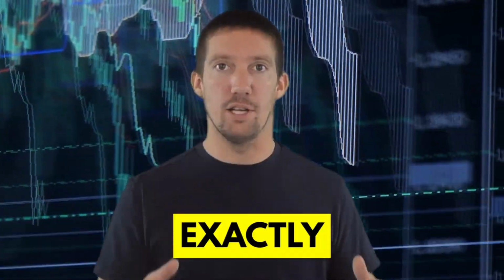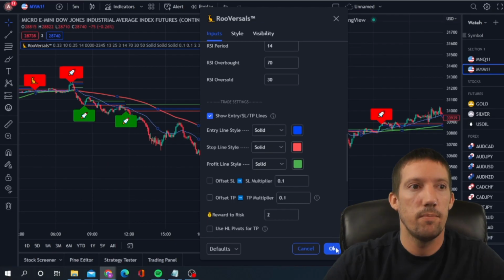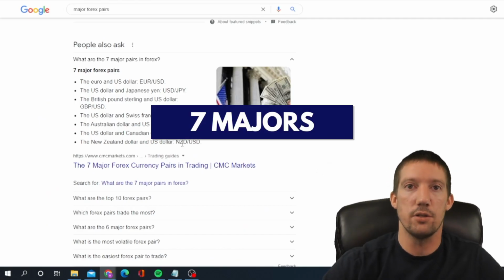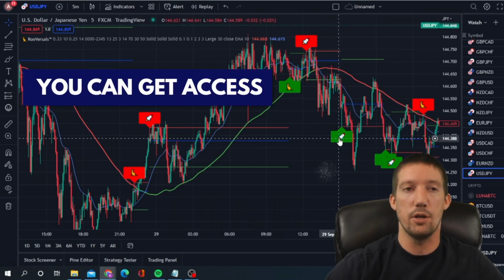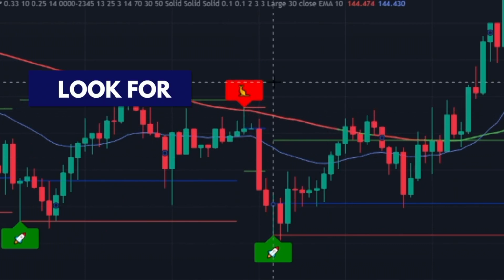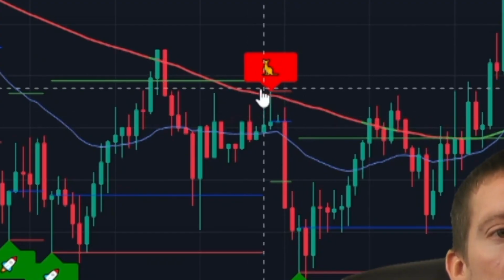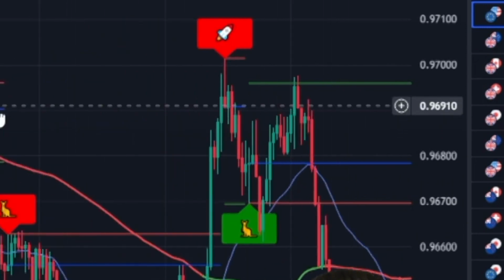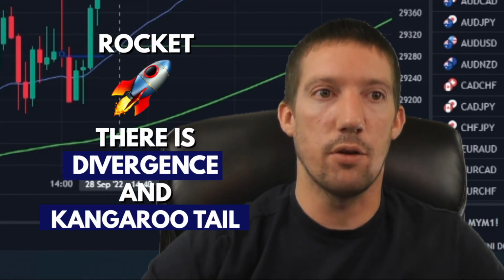5 Minute Index Scalping Trading Strategy (Rooversal Strategy)